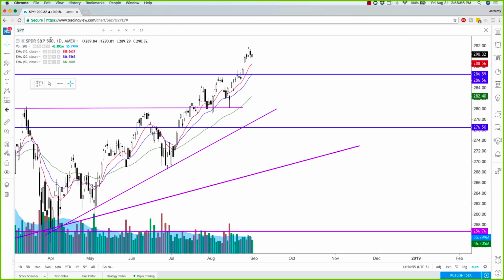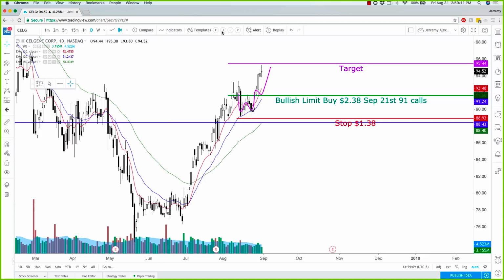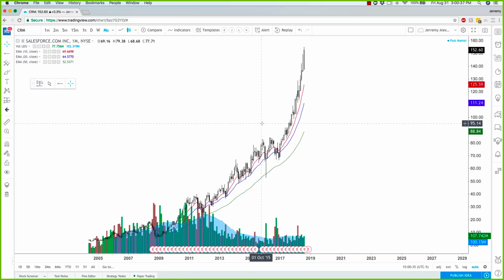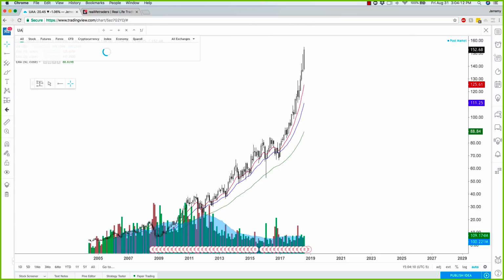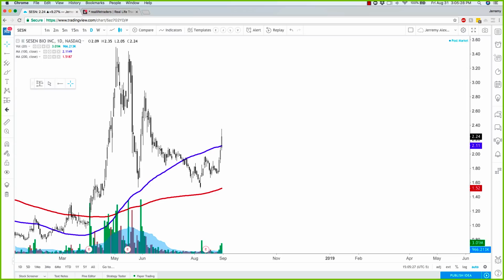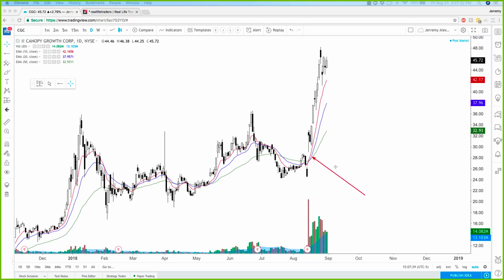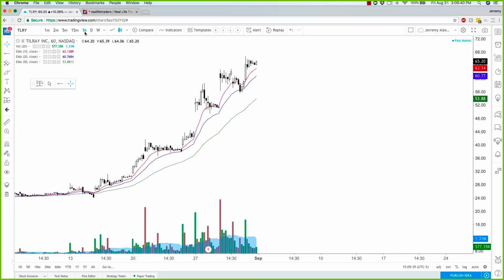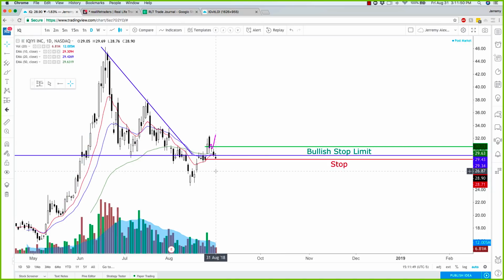Real Life Stock Review August 31, 2018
Hello master of the MACD. How did August end for you? Today was a smidge slower for sure, with the volume dropping off because of the holiday weekend. Speaking of - do you have any wonderful plans? I'm sure you'll get loads of pictures and maybe even videos of the RLT trading retreat in the upcoming few days. I'm really excited about spending some quality time with traders
speaking of quality time, here's your stock review ENJOY the long weekend. US markets are closed Monday. YOU ROCK!